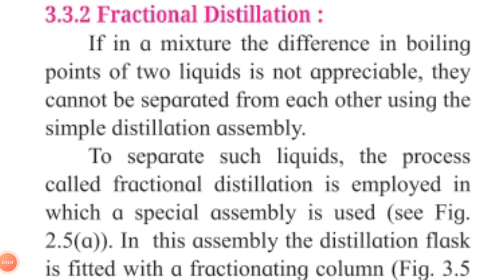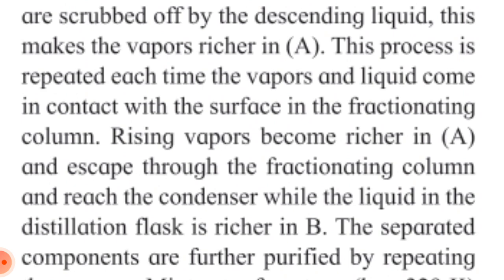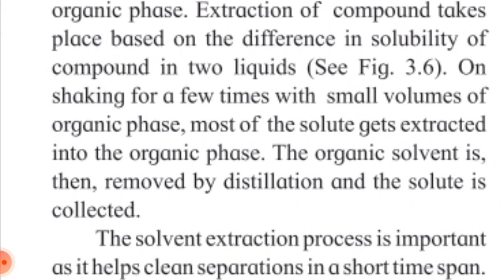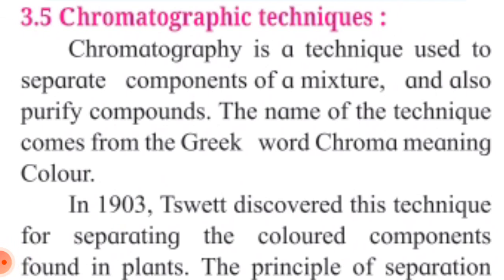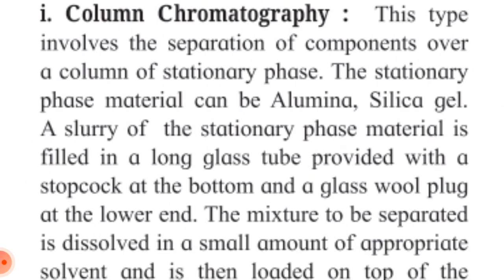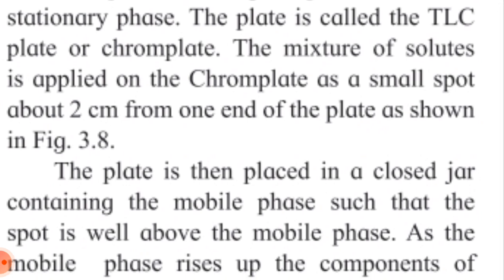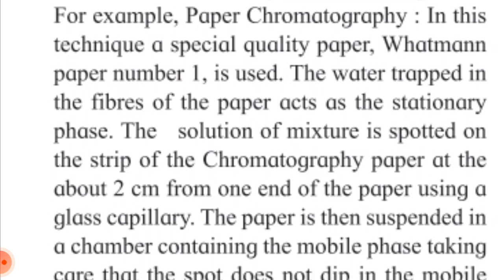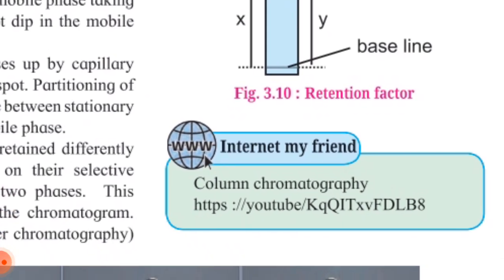DISTILLATION & DIFFERENT TYPE OF CHROMATOGRAPHY| CHAPTER 3| MAHARASHTRA STATES BOARD| P. 2